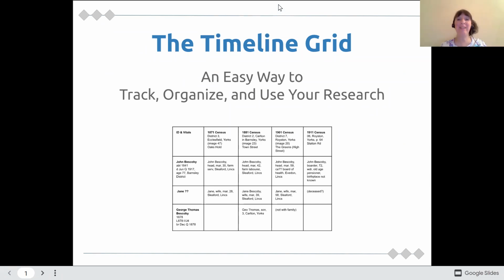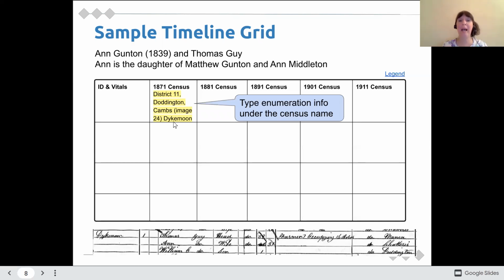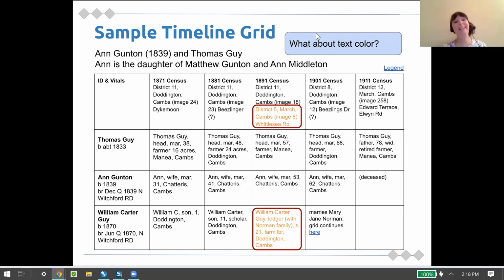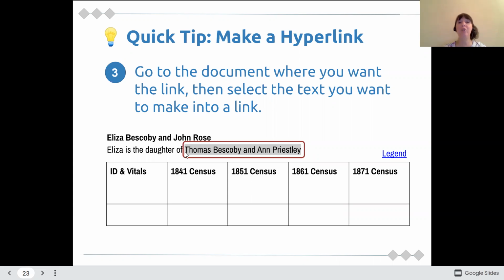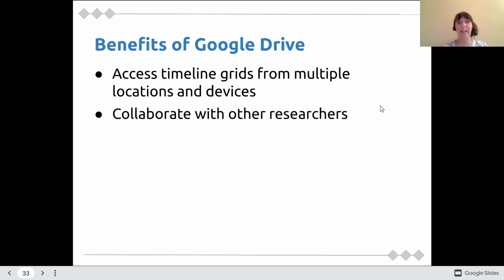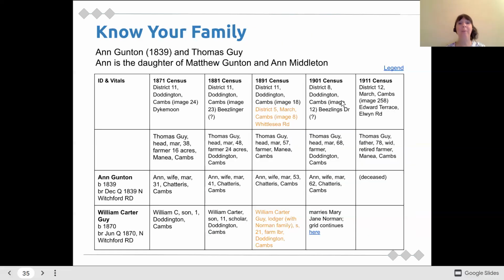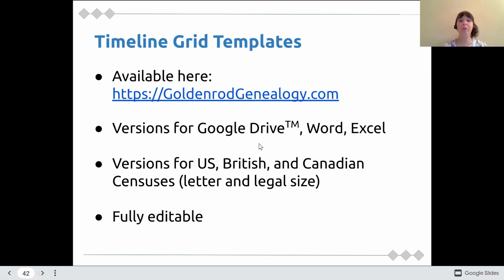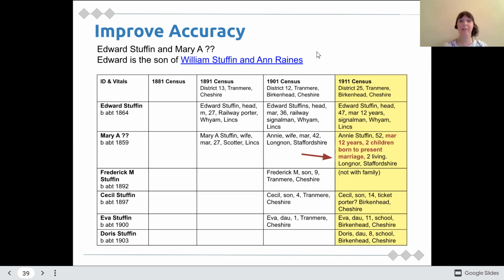The Time Grid: An Easy Way to Track, Organize, and Use Your Research - Kathryn Grant (1 May 2022)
In this class, Kathryn Grant explores what timeline grids are and how to use them.